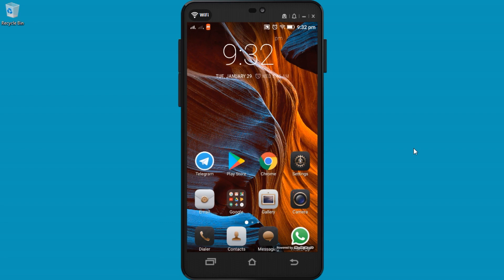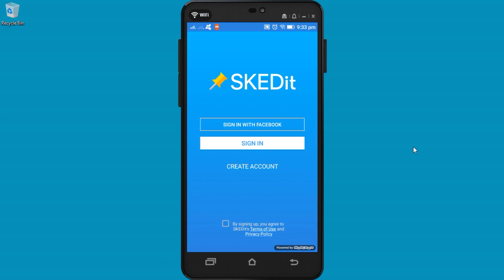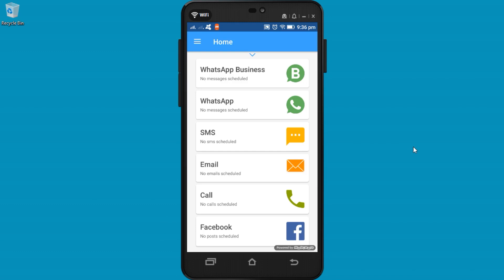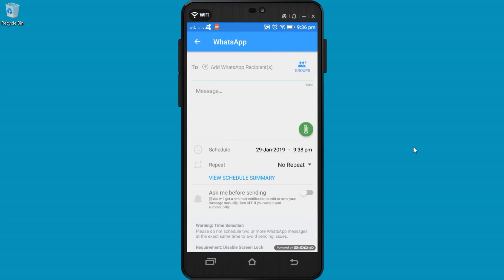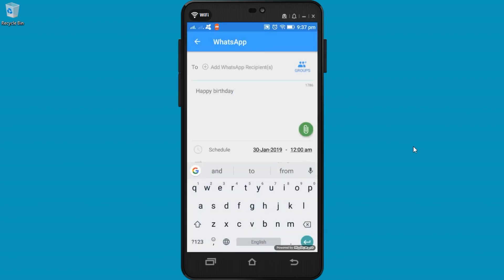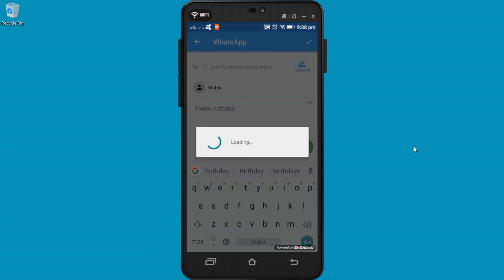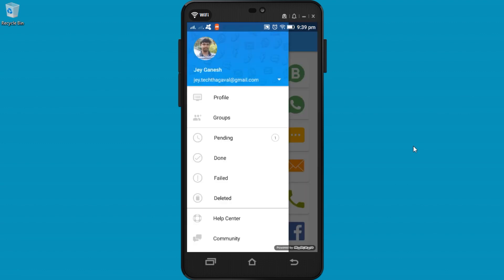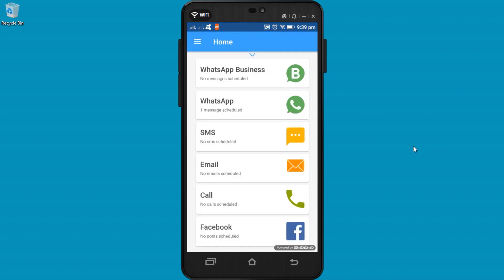How send Scheduled WhatsApp Message?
If you would like to send the scheduled message to Whatsapp then you can use the SKEDit Scheduler app.

This App sends the Scheduled WhatsApp message, you can also use this app to make a scheduled Email, SMS and Phone calls.